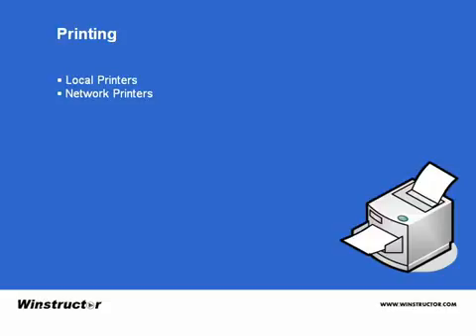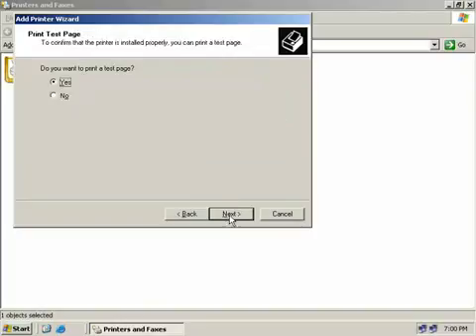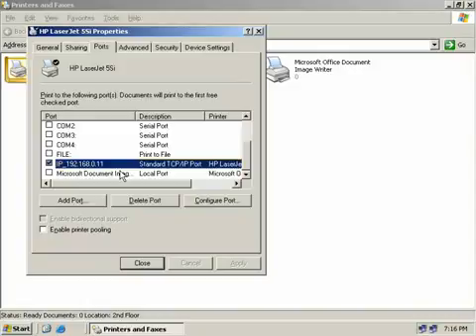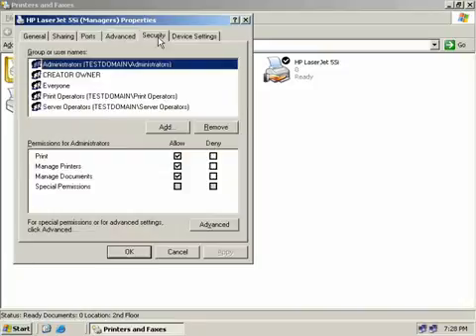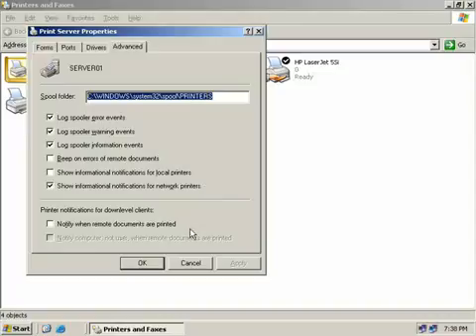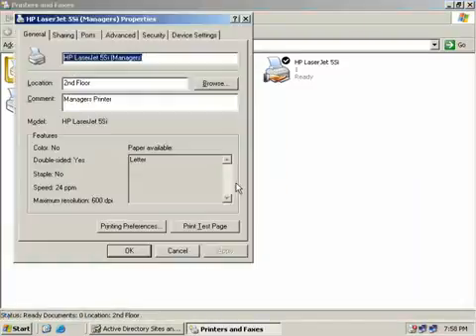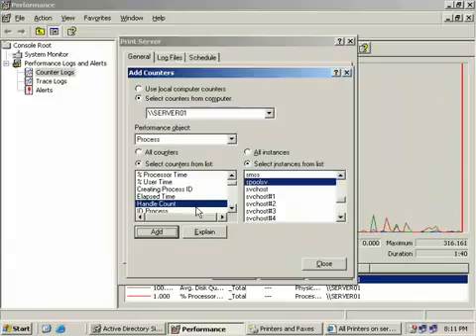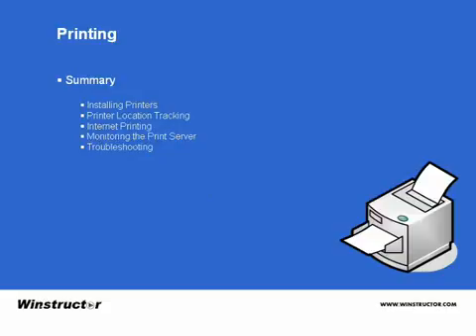13 Printers wmv